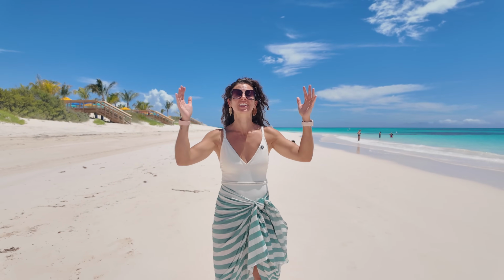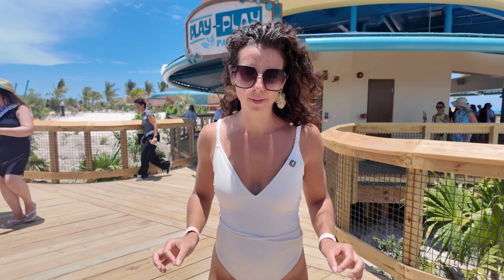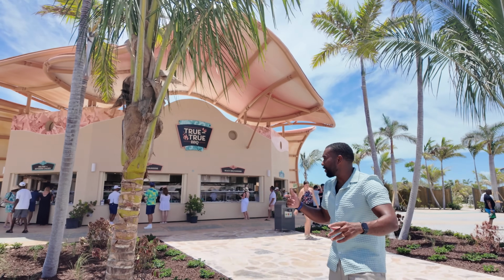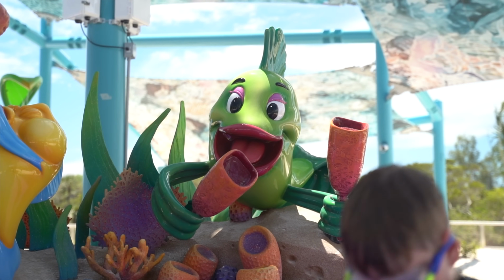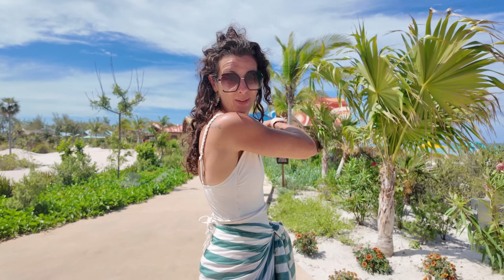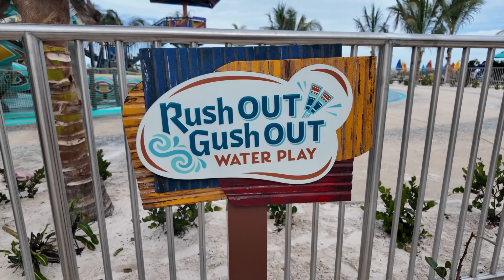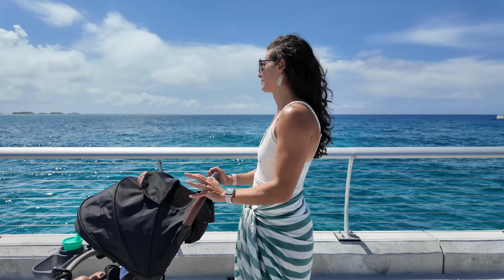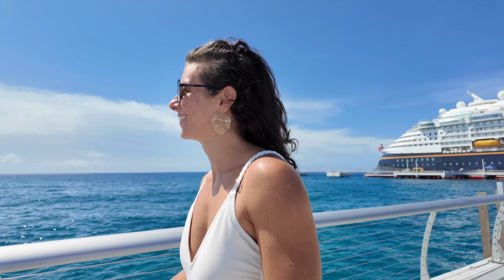Disney’s $400M Private Beach: Overhyped and Underwhelming? | Lookout Cay at Lighthouse Point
**Lookout Cay at Lighthouse Point** - Disney’s New $400M Private Island in Eleuthera, Bahamas 🌴✨

Join us on an exclusive walking tour of Disney’s latest gem, Lookout Cay at Lighthouse Point. This stunning $400M private island in Eleuthera, Bahamas, is a paradise designed for ultimate relaxation and adventure. From pristine beaches to unique Bahamian architecture, this island has something for everyone.

Whether you're planning your next Disney cruise or just dreaming of a tropical getaway, Lookout Cay at Lighthouse Point is a destination you won’t want to miss.